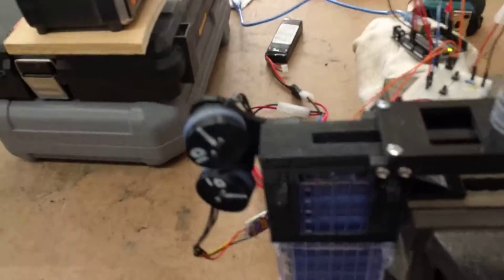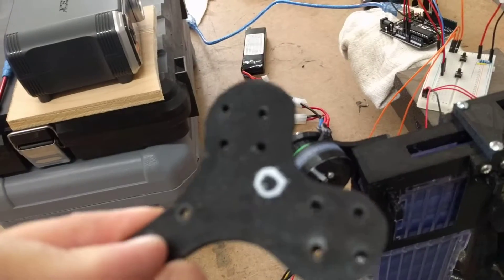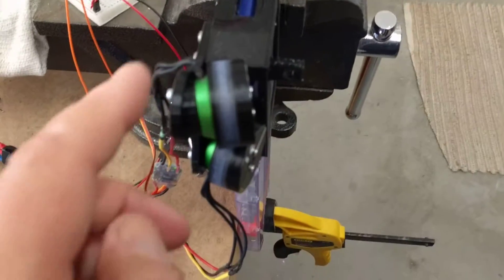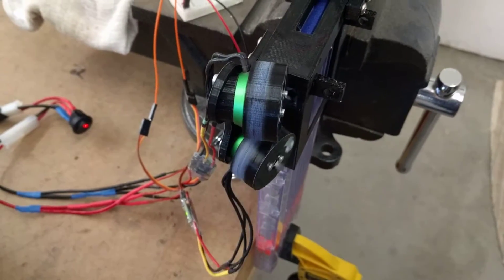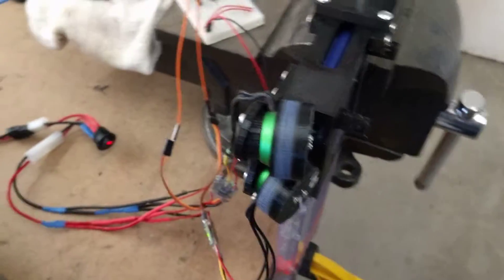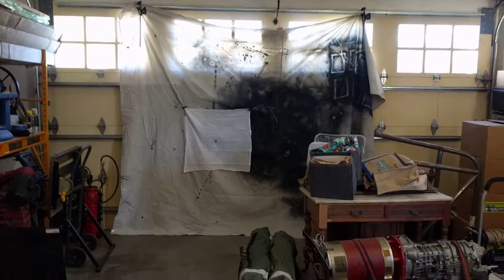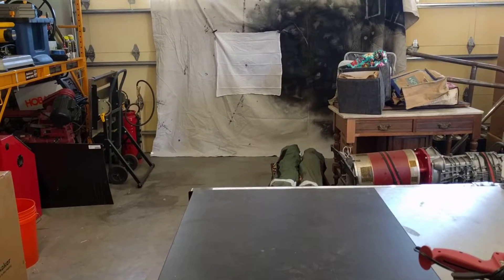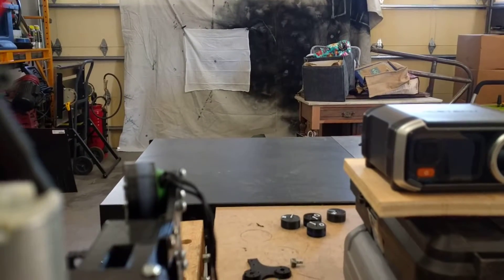Automatic Marcus - 036